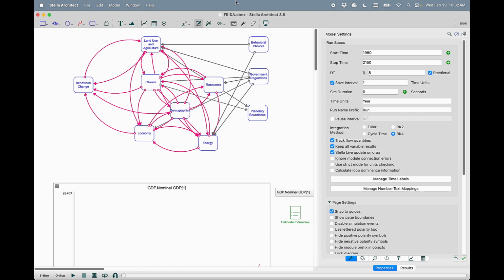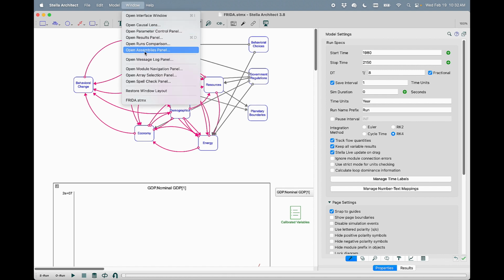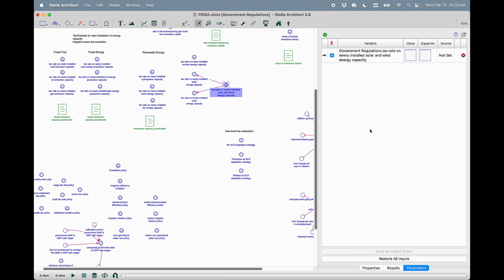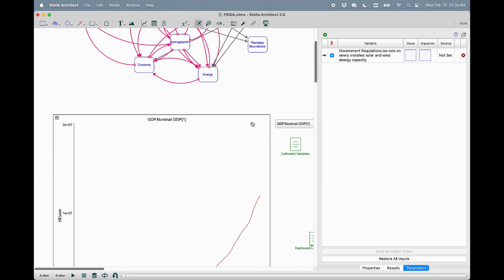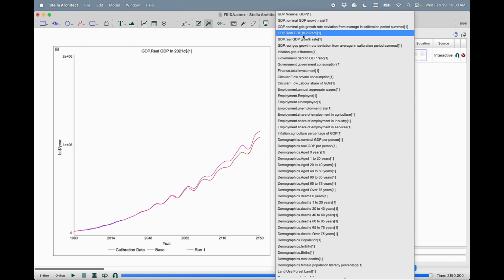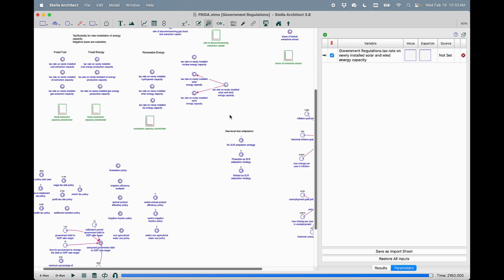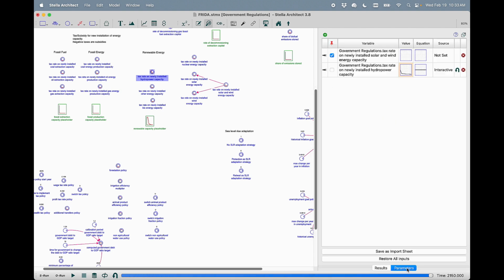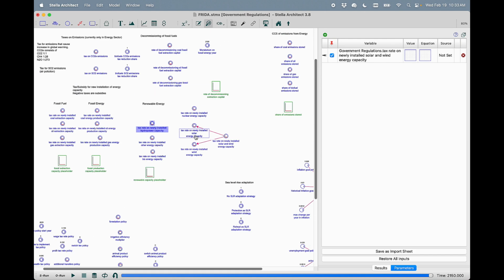Tutorial: Parameter Control Window Pinning